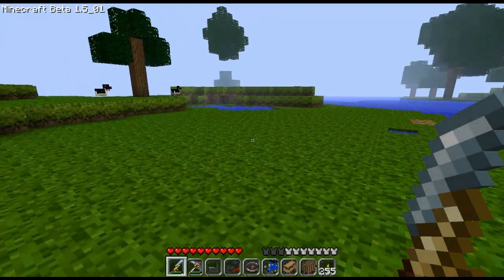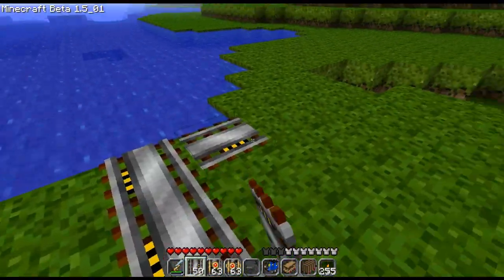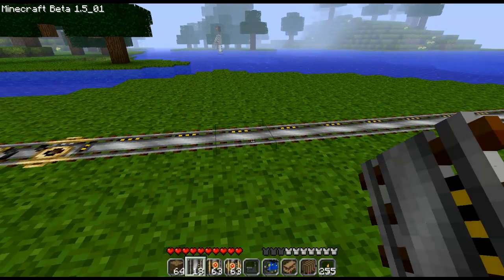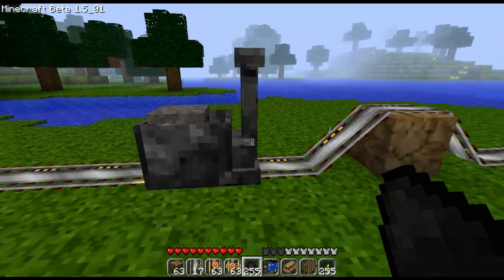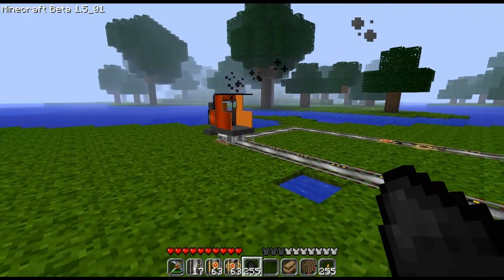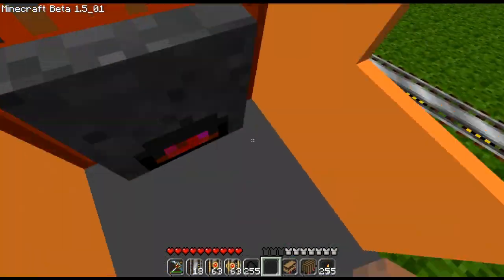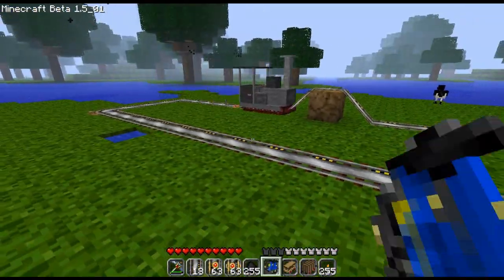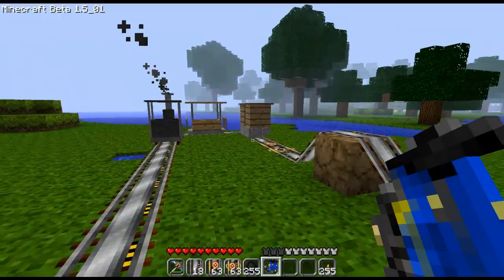Minecraft mods: [1.5_01]Train and Zeppelin mod[0.92] ~ in action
This is not the current mod, This is the mod by the original owner, This video is over a year old.
The mod trains in action, but its buggy
Idea from:
pumpkinsareflamable